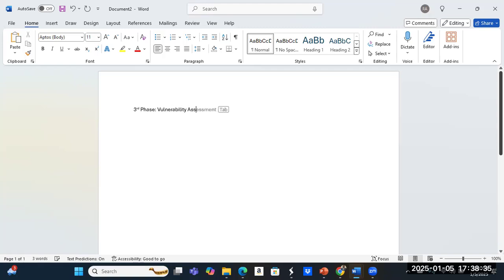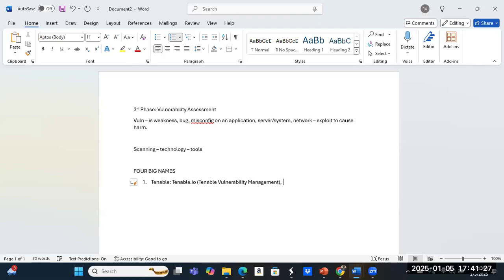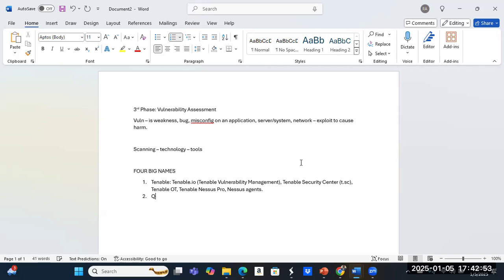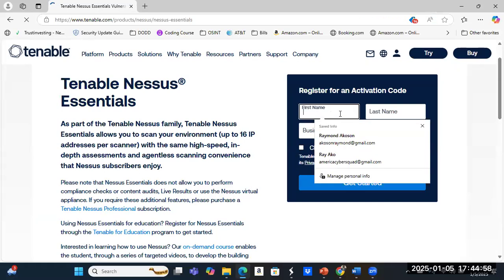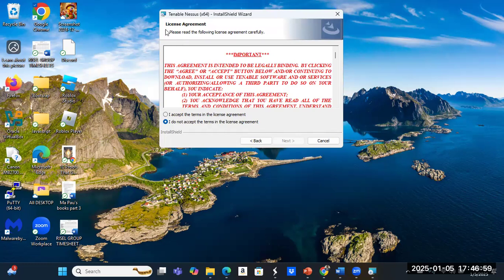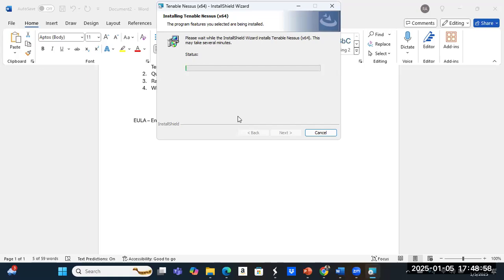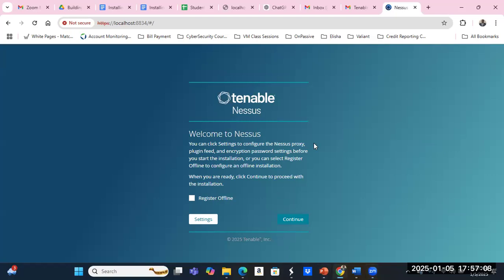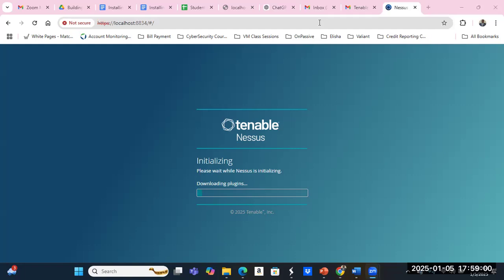Get FREE Nessus Vulnerability Scanner in 10 Minutes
Welcome to Part IV of the "How to Build a Simple Cybersecurity HomeLab" series! In this video, we take a critical step in the VM Lifecycle: Vulnerability Assessment. This phase is all about identifying, assessing, and prioritizing security flaws within your environment, a core task in any cybersecurity role.

We will walk you through deploying Nessus Essentials Home Edition, a powerful vulnerability scanner by Tenable. To mirror real-world corporate environments, we’ll refer to it as Nessus Professional, helping you get familiar with tools widely used in enterprise settings.

📊 The Four Big Players in Vulnerability Scanning:

Tenable (Nessus)
Qualys
Rapid7
Wiz.io
In this tutorial, you’ll learn:
✅ How to deploy Nessus in your home lab.
✅ The importance of vulnerability assessment in securing IT infrastructure.
✅ Practical tips for using Nessus to identify and assess vulnerabilities.
✅ Insights into the scanning process used by top cybersecurity professionals.

This video is perfect for beginners looking to enhance their cybersecurity skills or professionals building a strong foundation in vulnerability management.

🎥 Missed the earlier videos? Check out the full series to build a comprehensive cybersecurity lab from scratch.